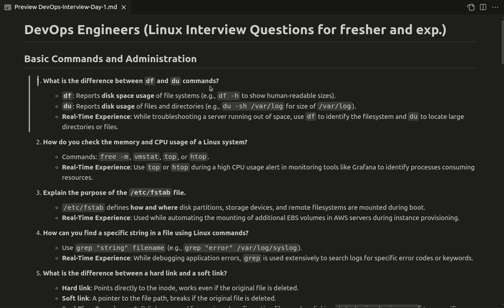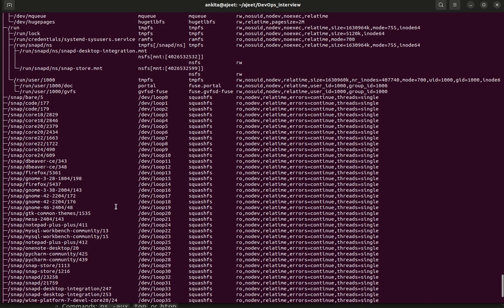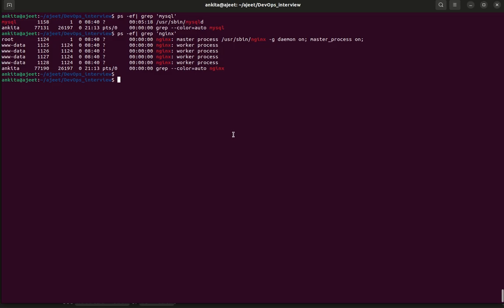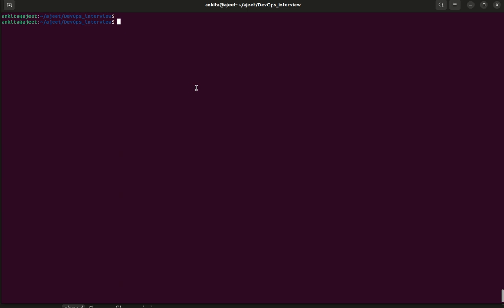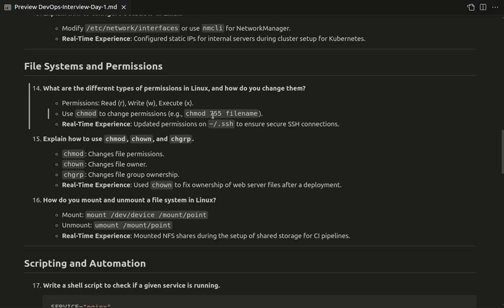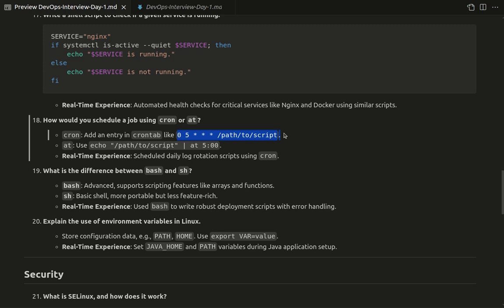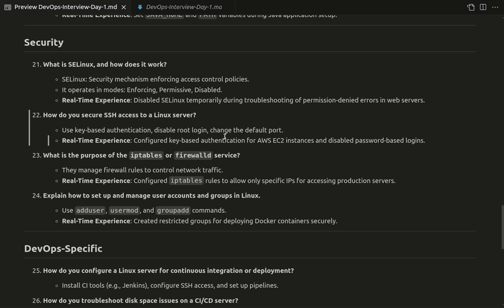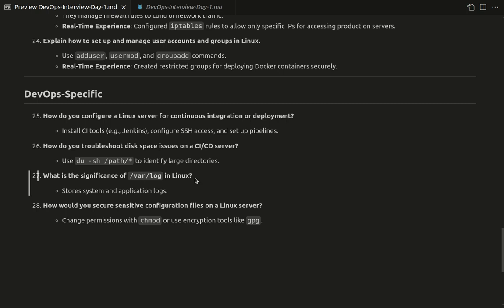DevOps Linux Interview Questions : Master the Basics- Day-1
Linux is the backbone of DevOps, and mastering it is essential for any DevOps engineer. In this video, we cover the most frequently asked Linux interview questions for DevOps roles.
We also provide real-world examples and tips to confidently tackle Linux-related questions in DevOps interviews. Perfect for beginners and experienced professionals alike!